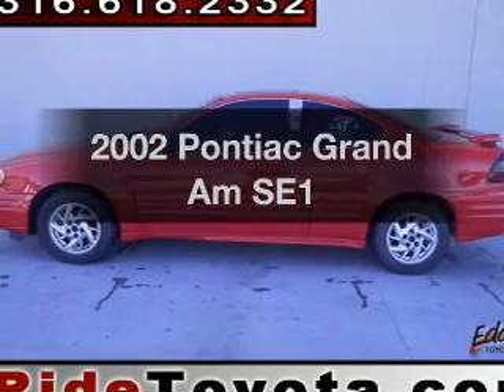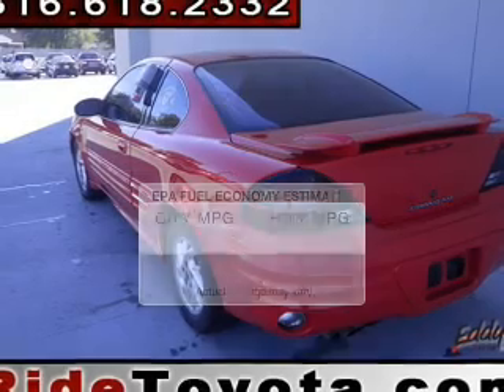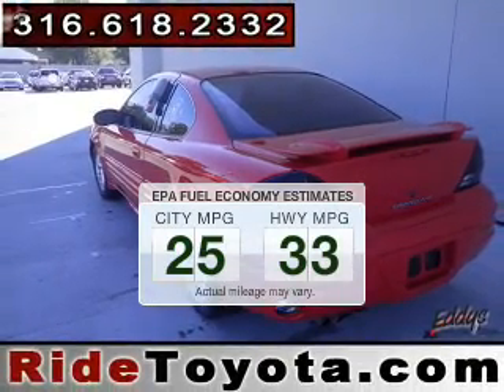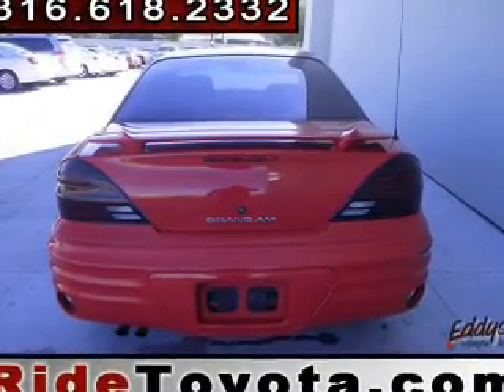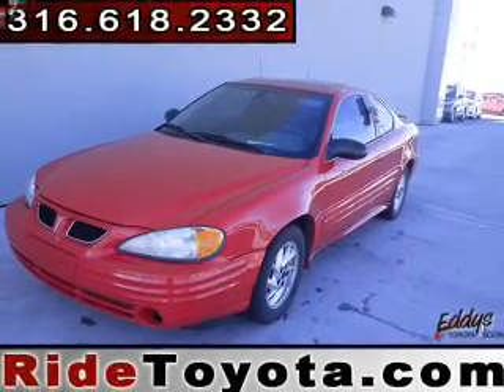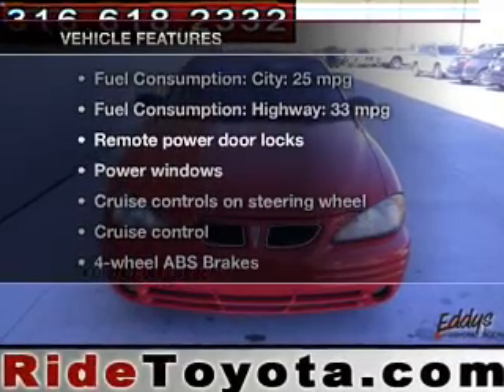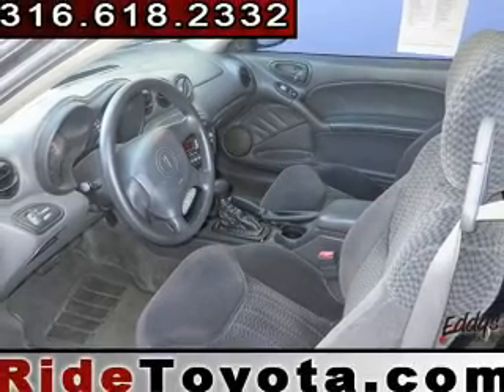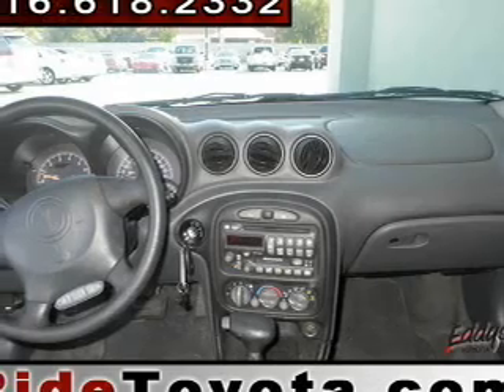2002 Pontiac Grand Am - Wichita KS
Year: 2002
Make: Pontiac
Model: Grand Am
Trim: SE1
Engine: 2.2 liter inline 4 cylinder 16 valve MPFI DOHC
Transmission: 5-Speed Manual
Color: Red
Mileage: 100100
Address:
7333 E Kellogg Dr